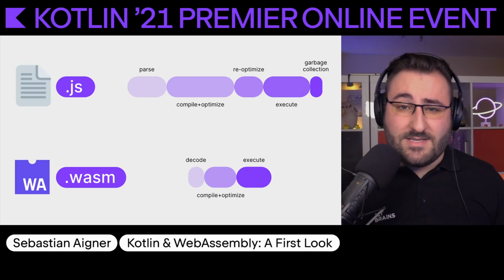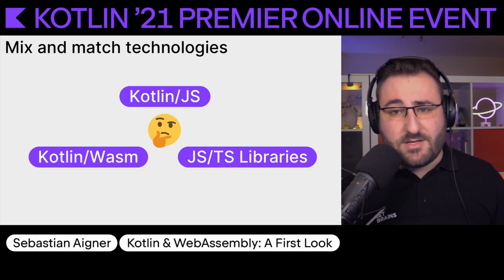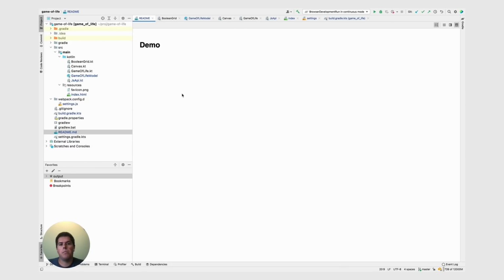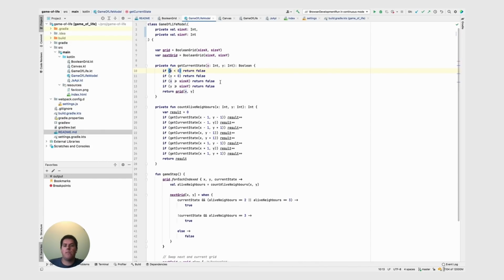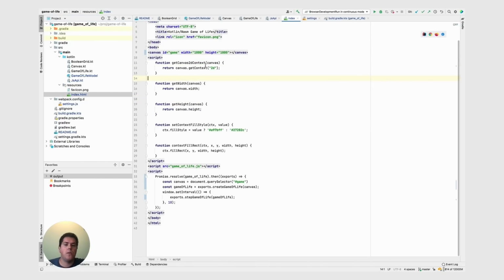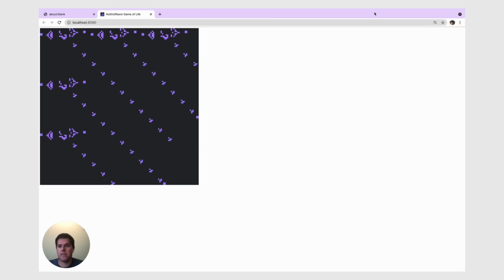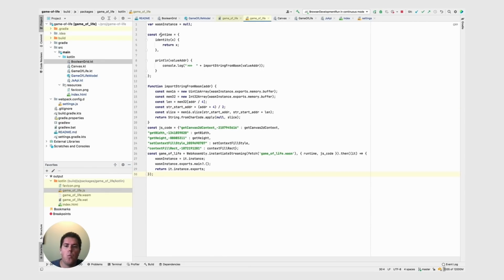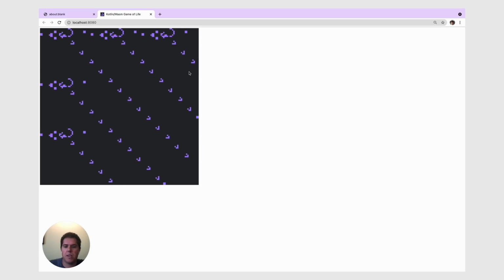Kotlin & WebAssembly: A First Look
The Kotlin team has gone all in on Kotlin for WebAssembly. and Svyatoslav Kuzmich for a look at the latest Kotlin target and compiler backend, including a live demo!

WebAssembly has already been broadly adopted as a standard for building rich web applications by most popular browser vendors, and targeting WebAssembly means being able to write code that is optimized for load-time efficiency, size, and predictable speed – all while still being able to interact with JavaScript applications and the same web APIs that are usable today.

While it’s still going to be a while until Kotlin/Wasm will be ready for you to try, you’ll get an exclusive first look at the technology in its current state!

Kotlin 2021 Premier Online Event schedule:

October 21, 16:00 CEST | 10:00 EDT

October 23, 16:00 CEST | 10:00 EDT

October 26, 16:00 CEST | 10:00 EDT

October 28, 16:00 CEST | 10:00 EDT

Kotlin Symbol Processors -
October 30, 16:00 CEST | 10:00 EDT

November 2, 16:00 CET | 11:00 EDT

November 4, 16:00 CET | 11:00 EDT

November 6, 16:00 CET | 11:00 EDT

We’d love to know what you thought of the event. Your feedback will help us make our next event even better